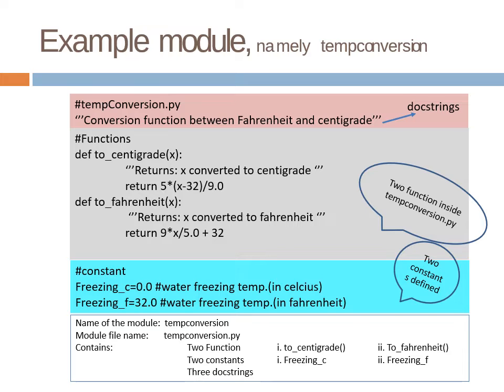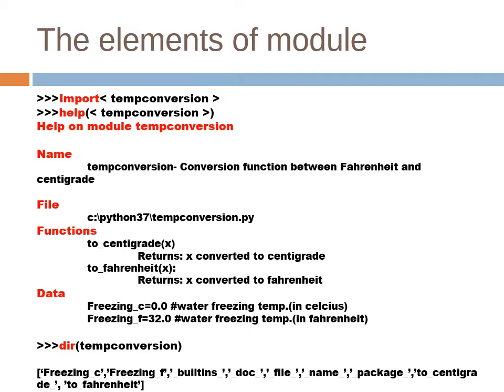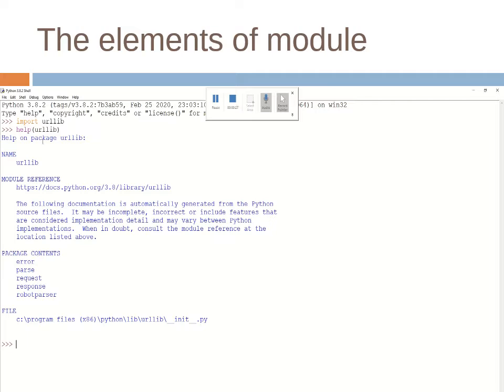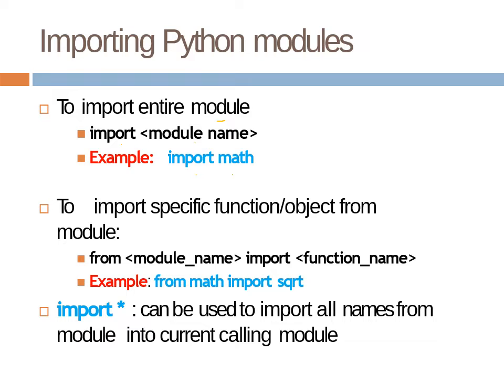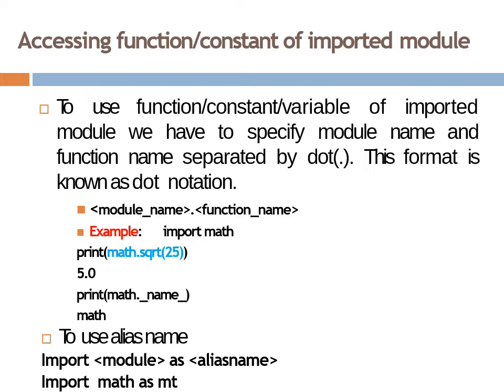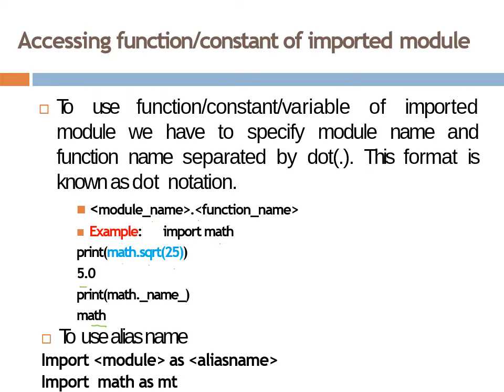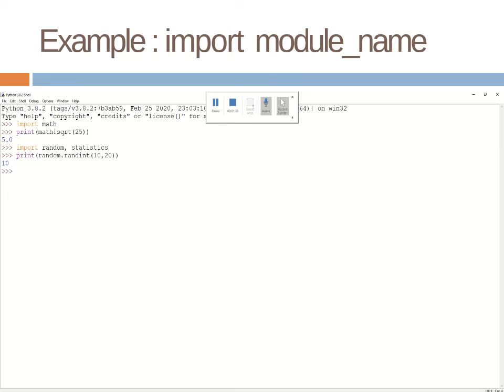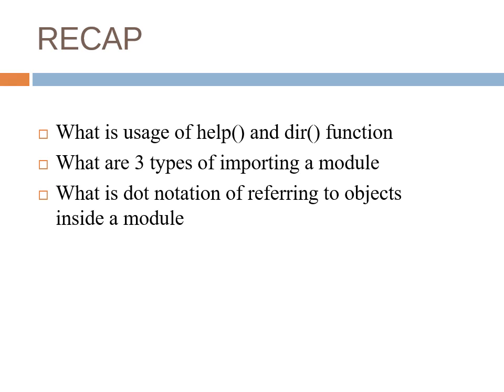XII_CS_USING PYTHON LIBRARIES_PART 2